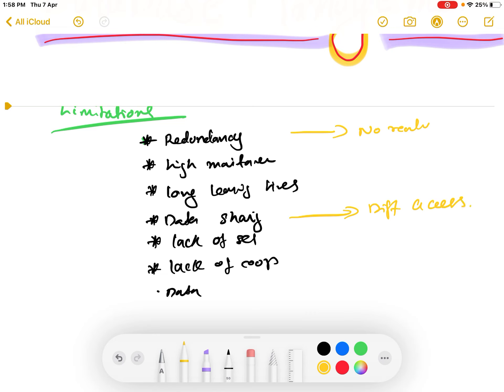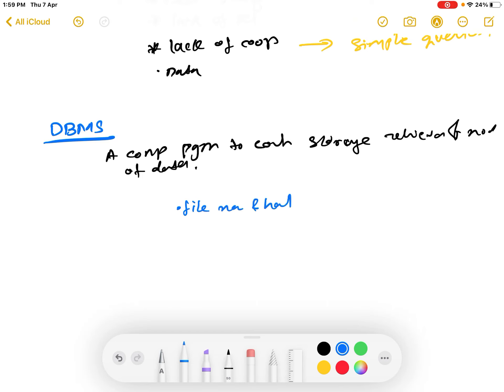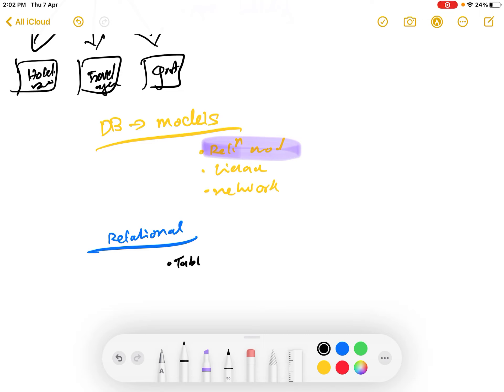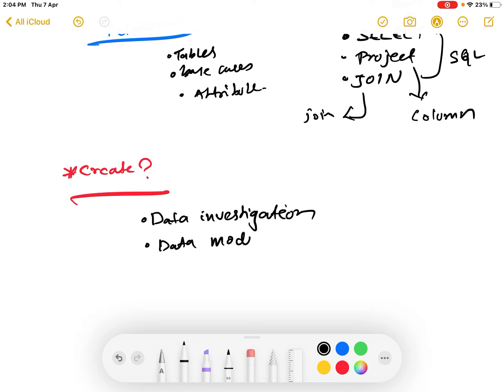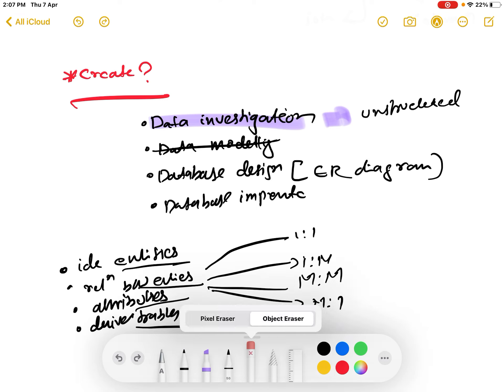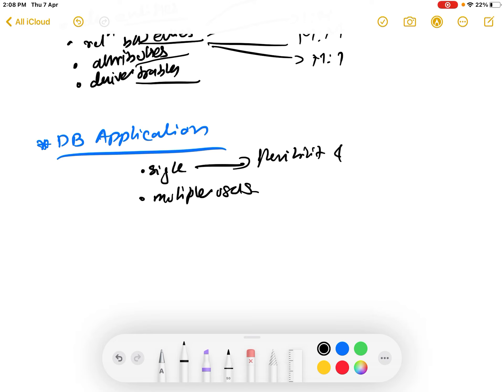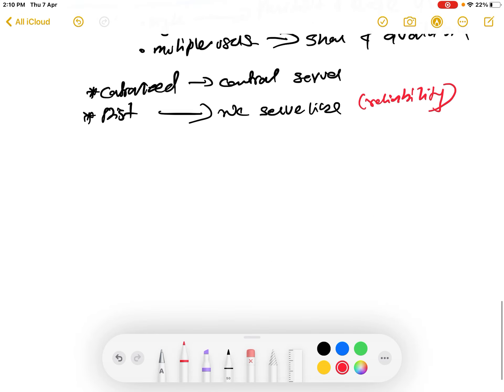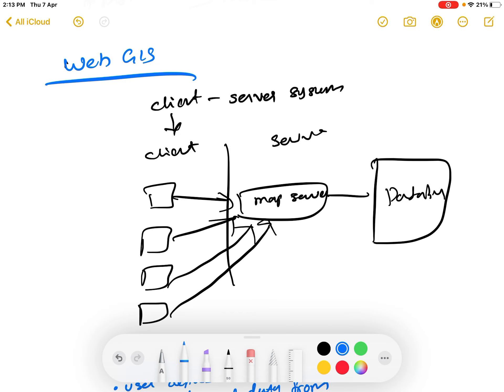GIS module 2 : Database Management in GIS complete revision